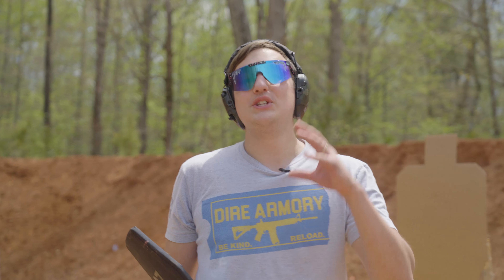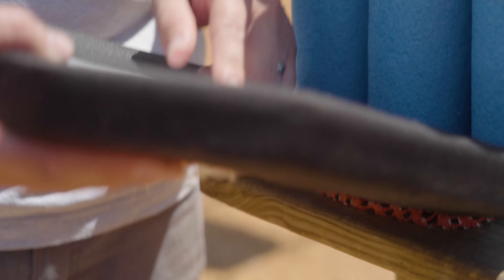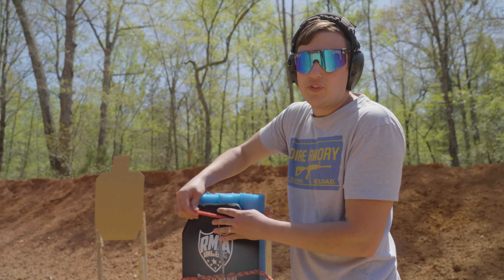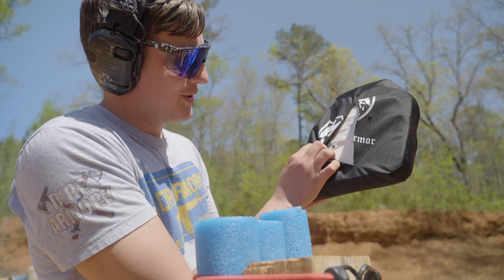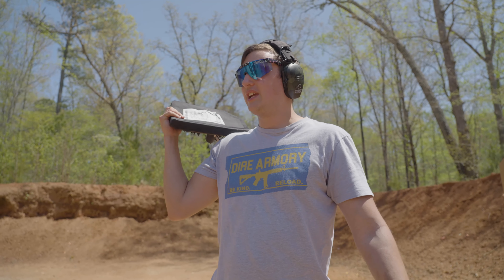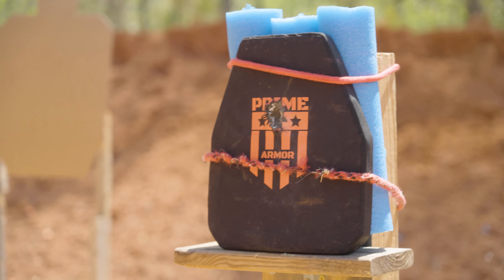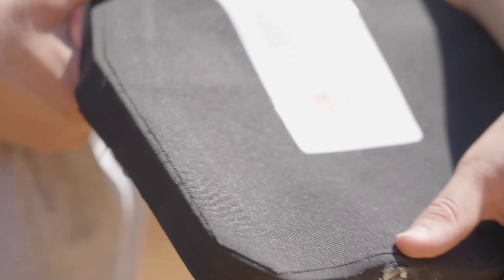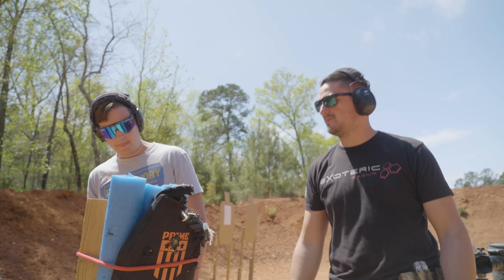Body Armor Devastation - Bonus Video from eh Body Armor Series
Some extra fun we had after filming our body armor series. All of these plates have been shot with the threat level they are rated for and in no way should this video represent what these plates are capable of!

Be sure to follow us on all platforms!